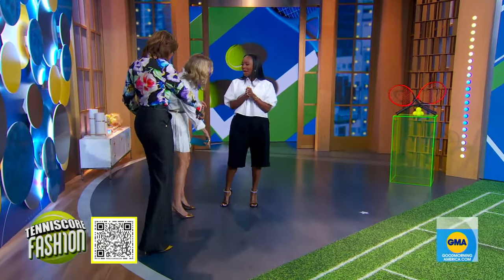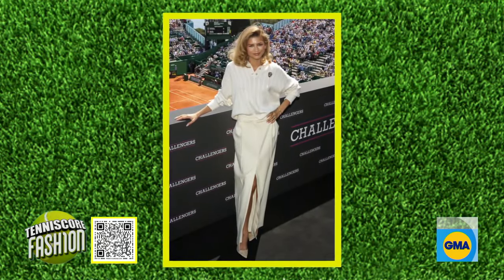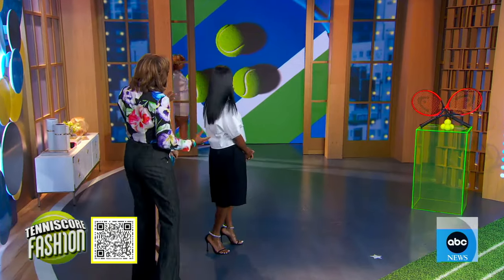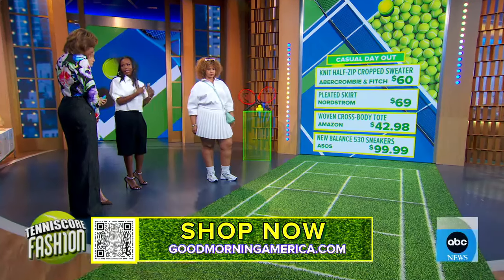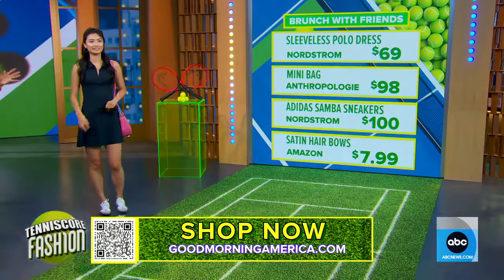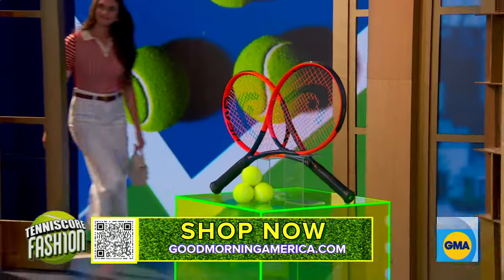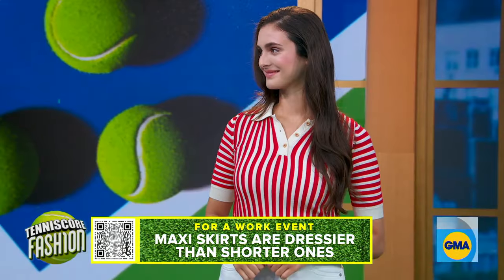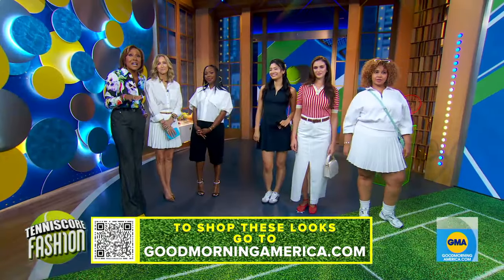'Tenniscore' looks to take you from the court to everyday wear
Fashion and beauty expert Kahlana Barfield Brown shares three ways to style tennis-inspired looks for the summer.